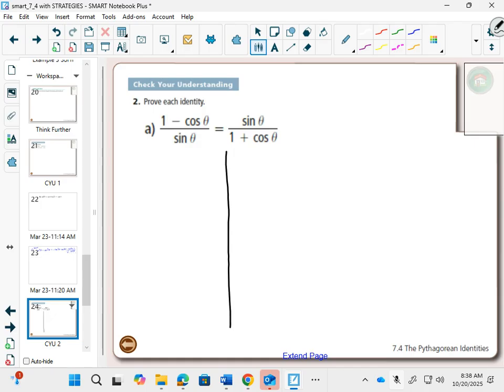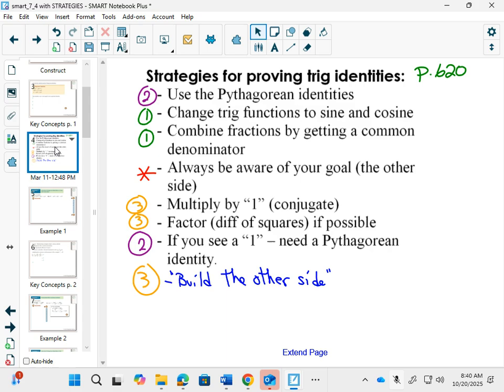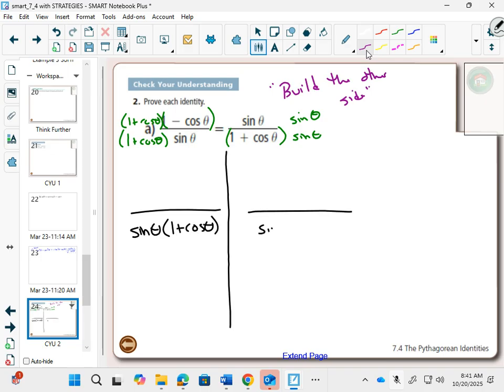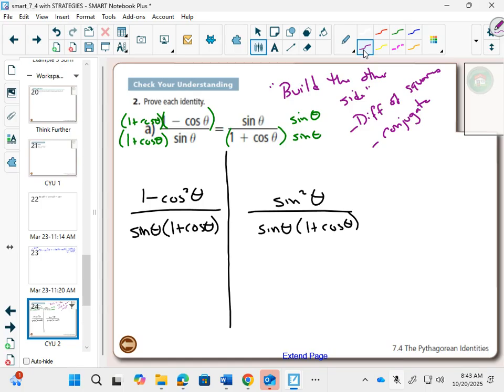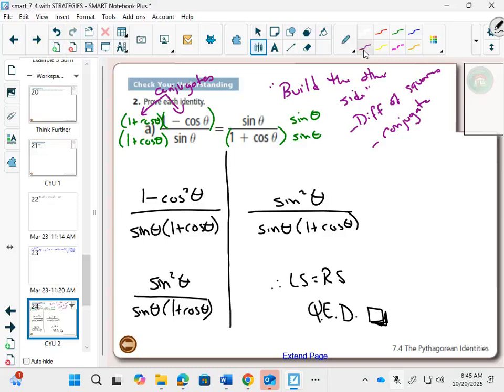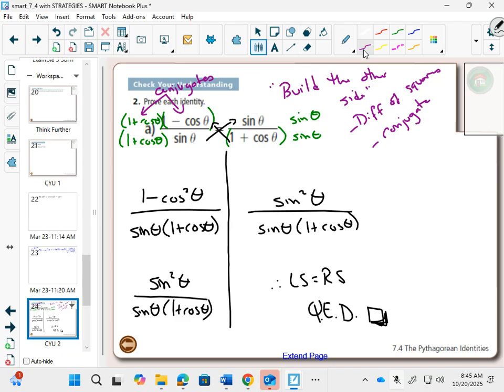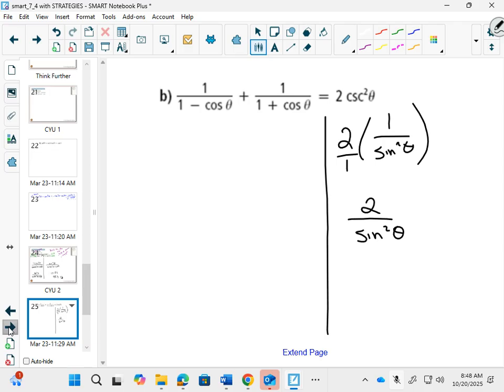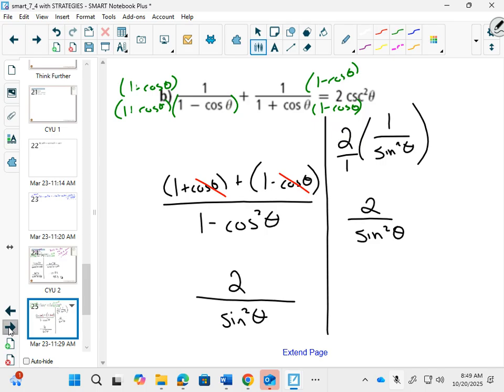40SP 7 4 Example 2